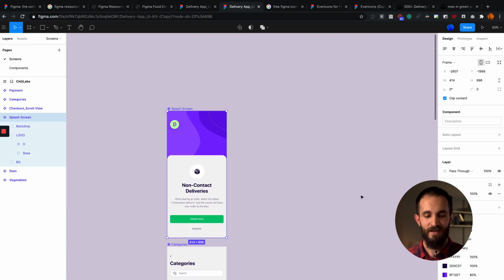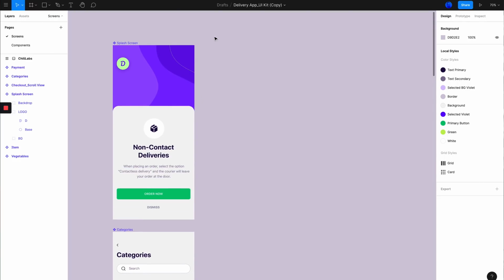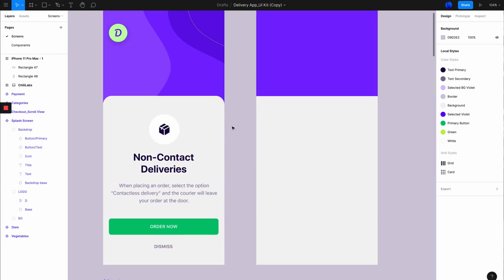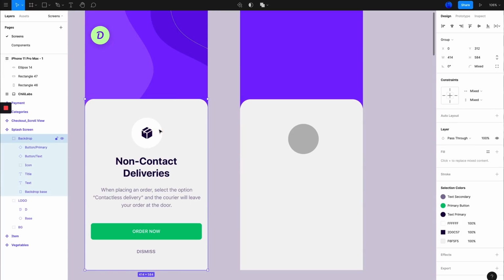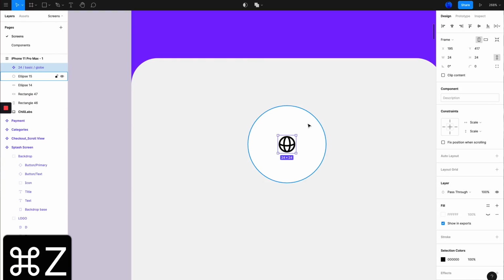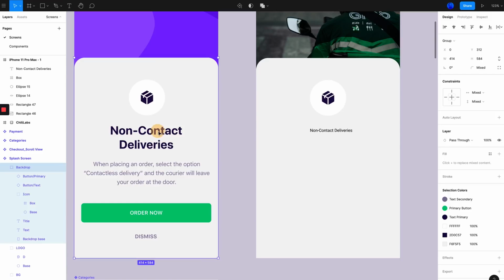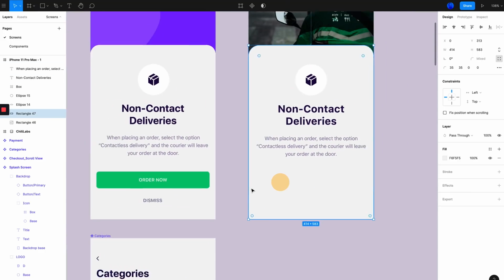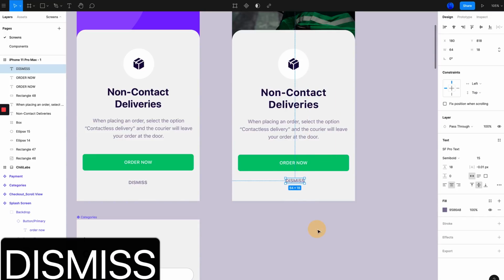Figma UI Design Get Started in Just 24 Minutes! 2022 1080p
Do you want to learn Figma but don’t know where to start? Well, if you follow this step-by-step tutorial, it will only take you 24 minutes to learn all the basics you need to know to start designing apps and websites in Figma.

In this Figma tutorial for beginners, UX designer Amr guides you through Figma’s interface and tools following a very valuable principle to start mastering this tool. “If you want to learn the basics, you should copy other designs”.